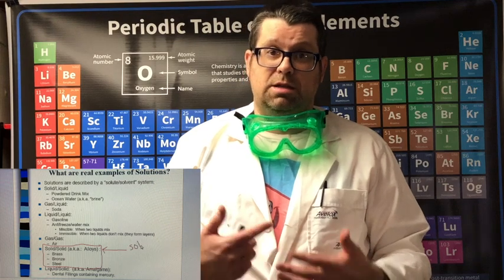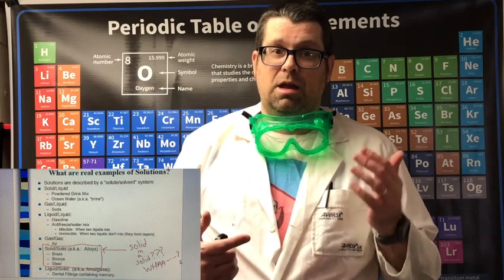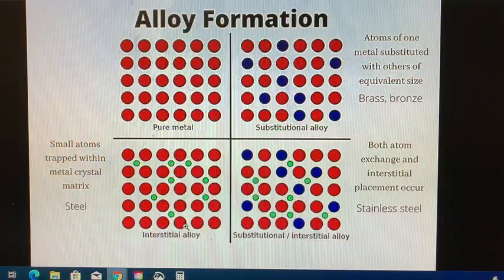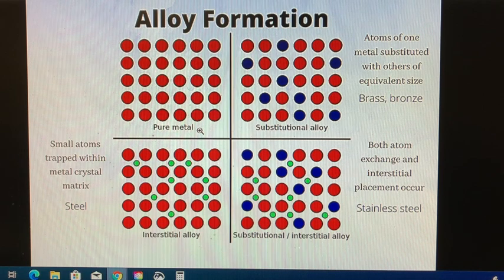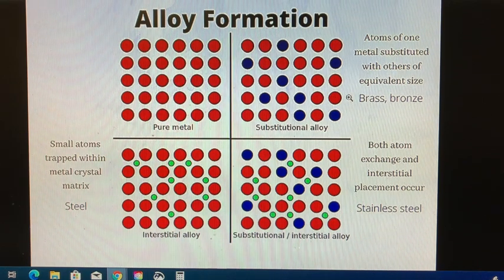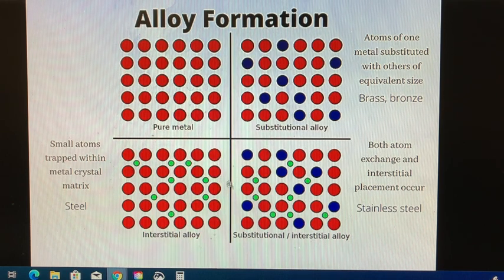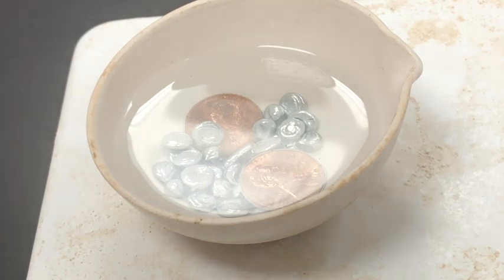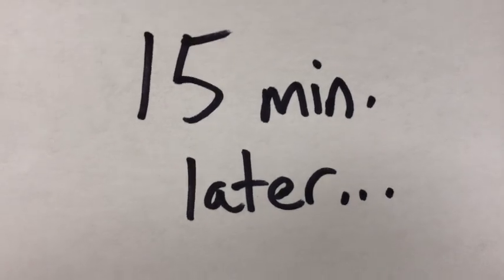"Transmutation" of Pennies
Just in time for the holidays.  Watch as I perform alchemy on some copper pennies as I turn them into "silver", then into "gold".